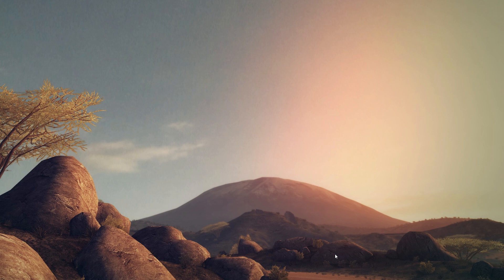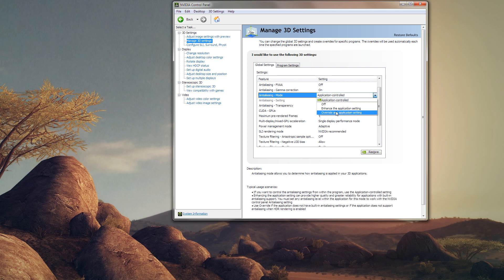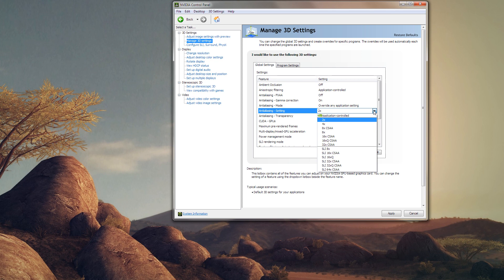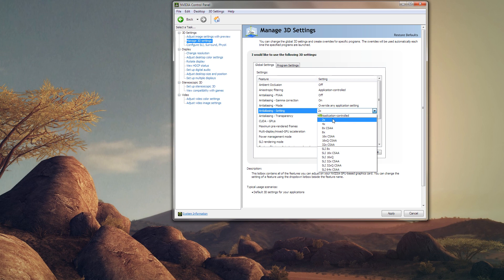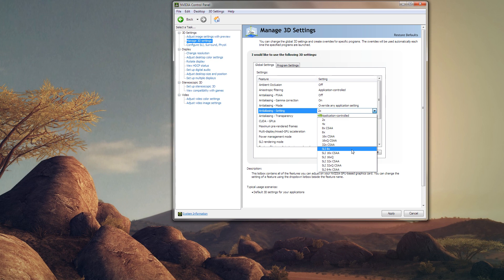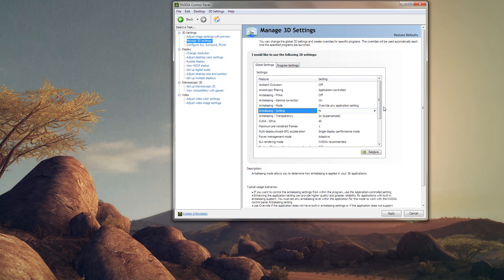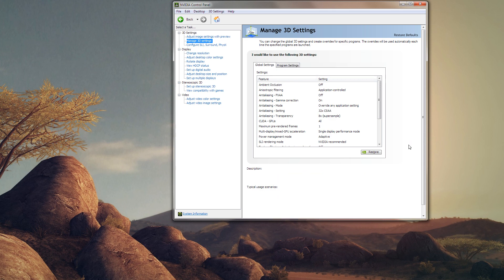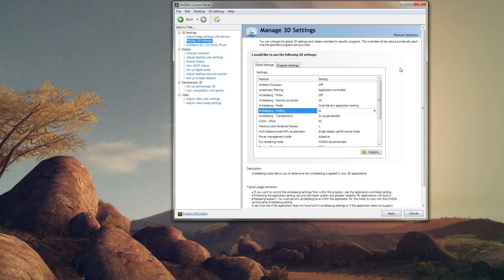Anti-Aliasing for Minecraft - For Nvidia GPU's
It's been brought to my attention that this works for GTX4xx series and newer. Older cards are missing transparency options and cause lines in the game. I'm investigating this.

Please rate, and share the video if you enjoyed it. Be sure to favorite the video to remember it.